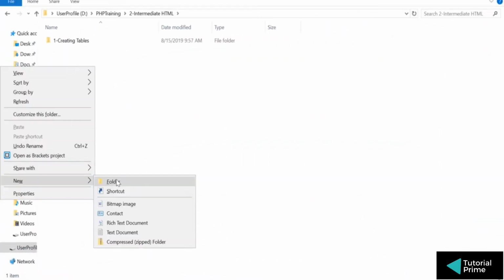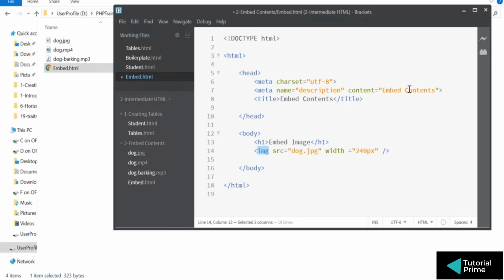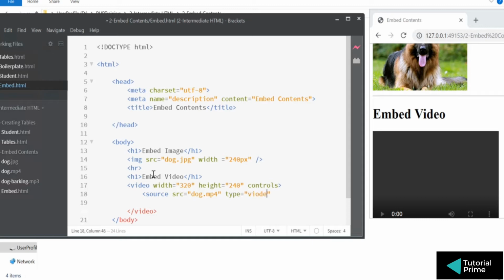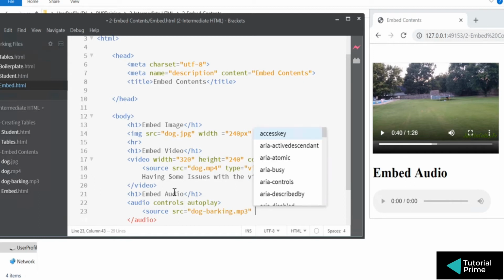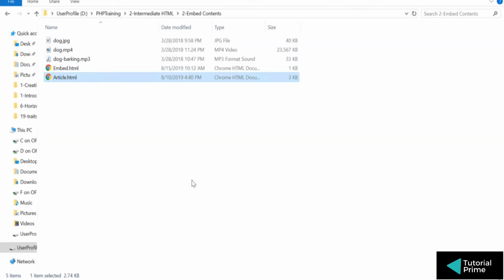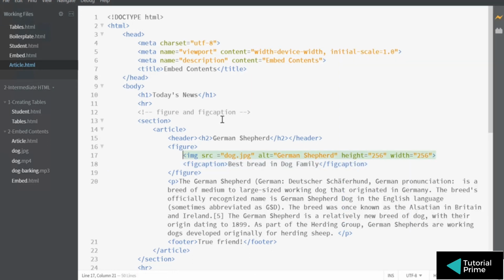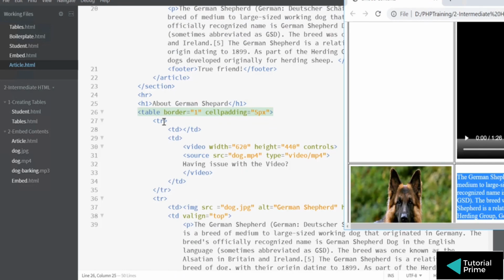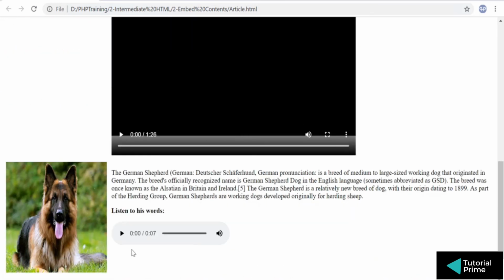Embedding Contents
. Intermediate HTML5
5.1 Objective: What you'll learn in this Section
5.2 Creating Tables
5.3 Exercise: Product Listing
5.4 Embedding Contents
5.5 Exercise: Embedding Contents
5.6 Exercise - Music Download Website
5.7 Working with Forms
5.8 Exercise - Contact Form
5.9 Meta Tags
5.10 DIV and SPAN Tags
5.11 White Spaces, HTML Entities & Case Sensitive
5.12 iFrames
5.13 Exercise - Tutorials Page
5.14 Additional HTML Tags
5.15 List of all HTML Tags in Single Page
5.16 Further Reading about HTML
5.17 HTML Quiz
5.18 Things to Remember
5.19 Downloads: Things to Remember
5.20 Summary: What you have learned in this Section